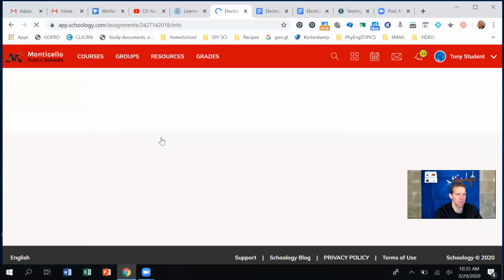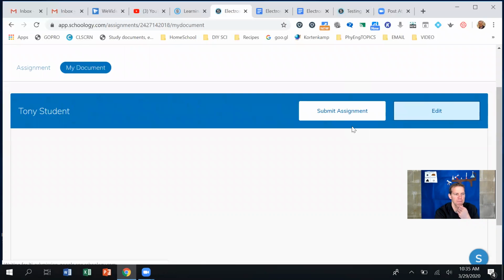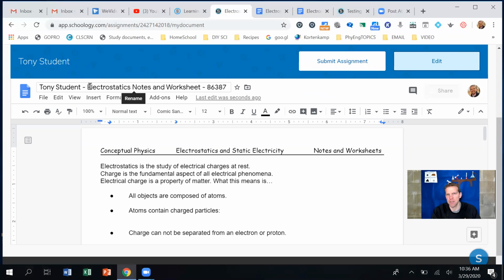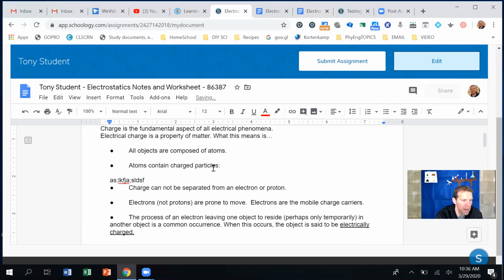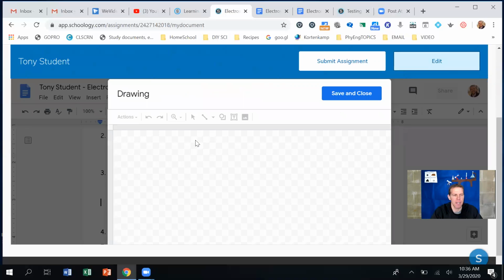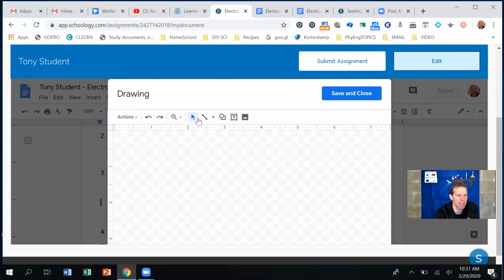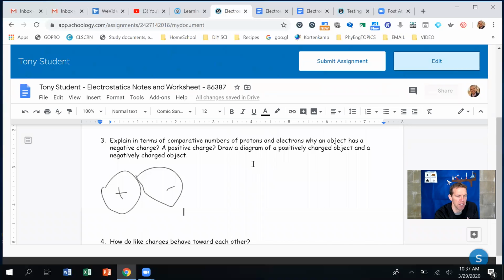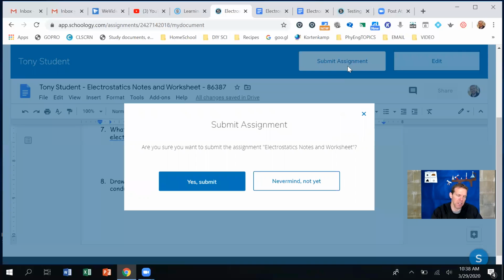SchoologyAssignmentsTutorial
Here is a quick tutorial that will show you how to complete schoology - "Google Doc" assignments.